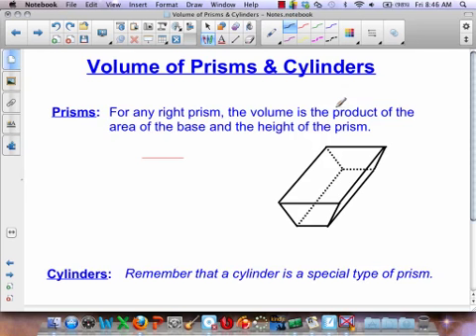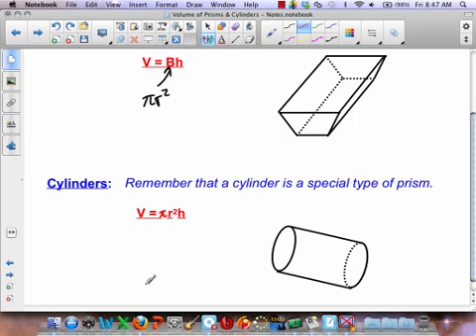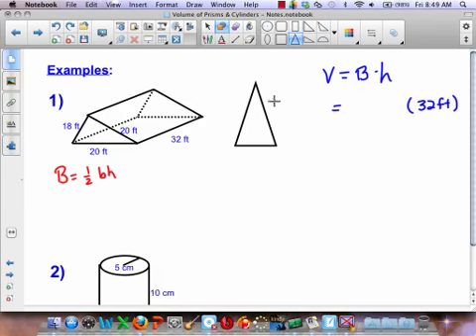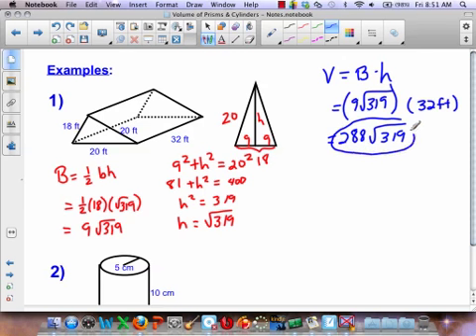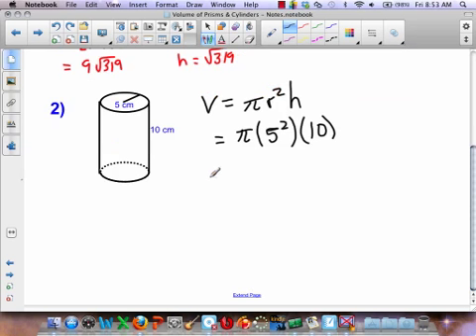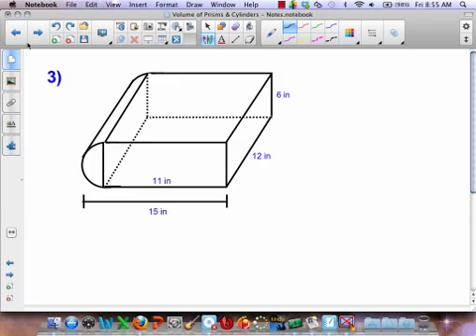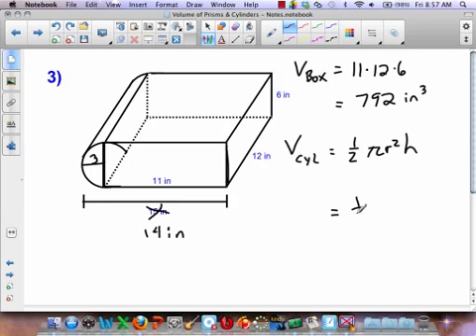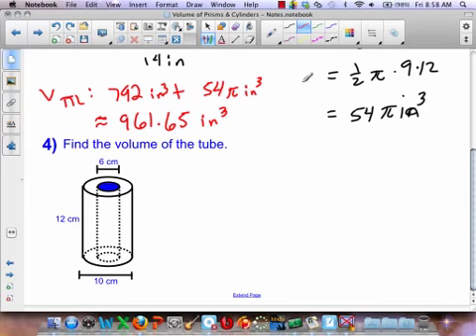Volume of Prisms & Cyliners